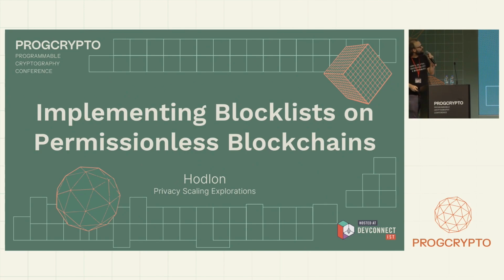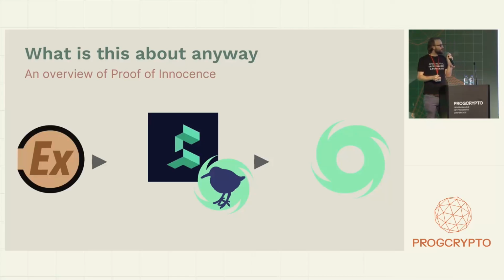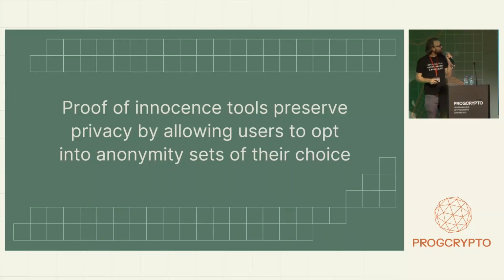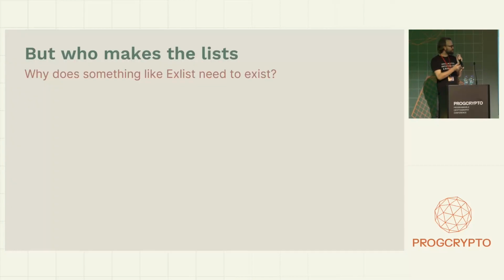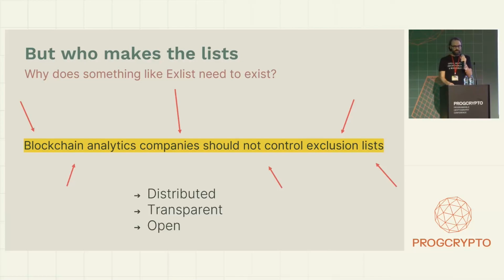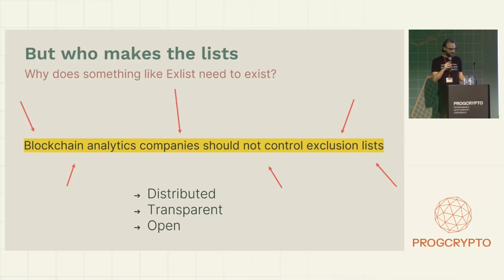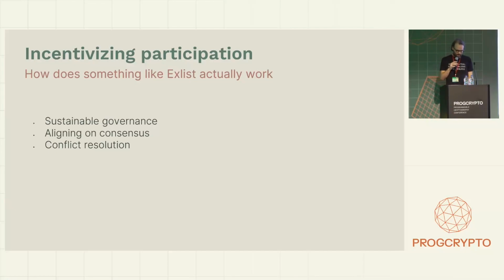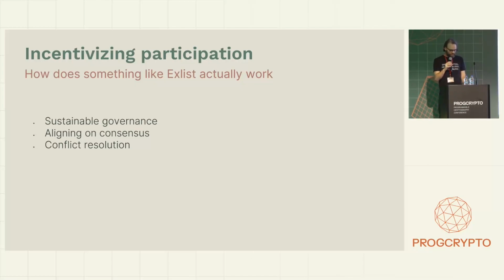Implementing Blocklists on Permissionless Blockchains | Hodlon | PROGCRYPTO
Presentation: Implementing Blocklists on Permissionless Blockchains